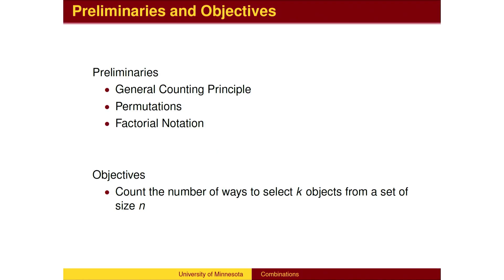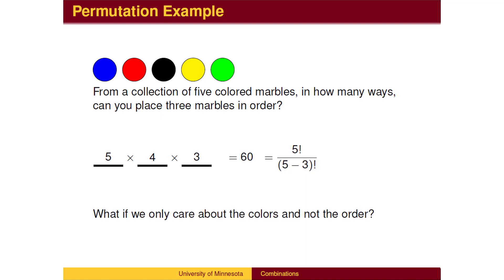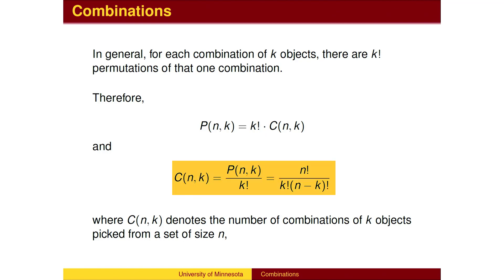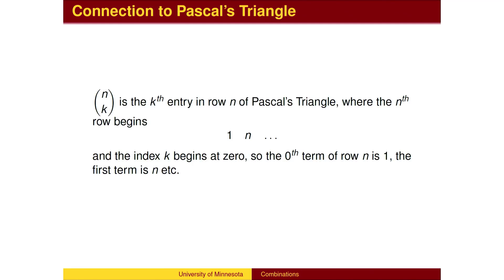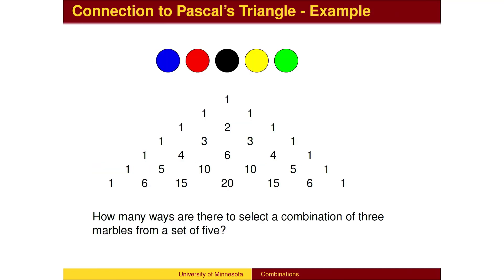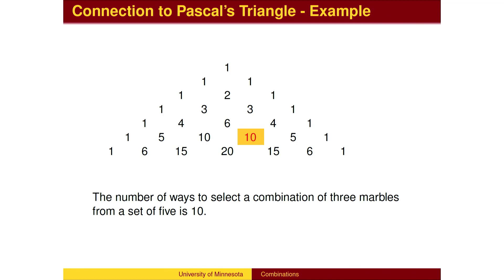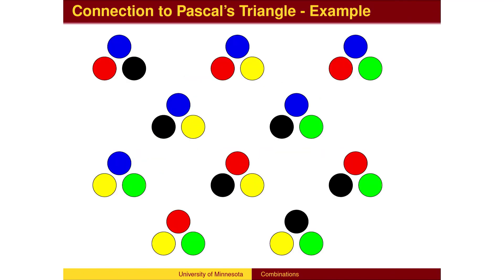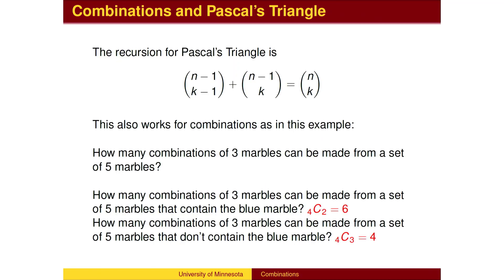PR1.5 - Combinations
This lesson develops an understanding of Combinations as they relate to Permutations.
The connection between ordered lists (Permutations) and unordered sets (Combinations) is of fundamental importance and time should be spent developing this connection. The recursion of Pascal’s Triangle and its connection to the recursion for Combinations is presented here.
That connection is also of fundamental importance in understanding probability. This idea is also used in the standard formula for calculating binomial probabilities (i.e. calculating using the Binomial Distribution).